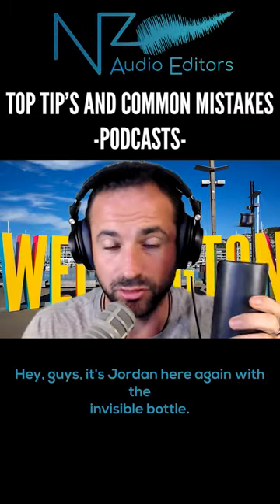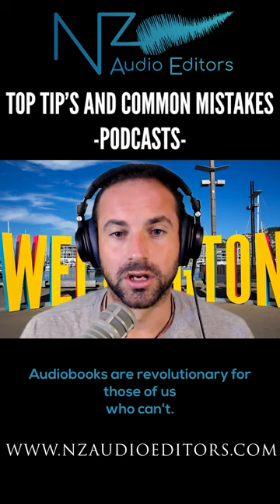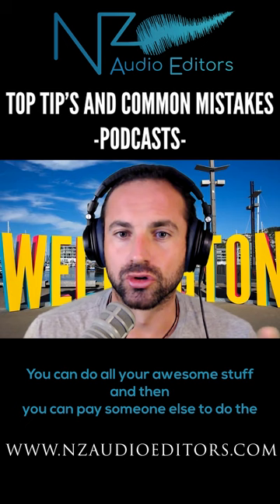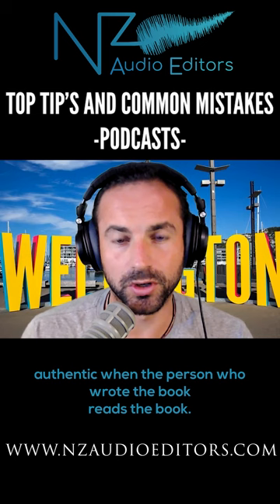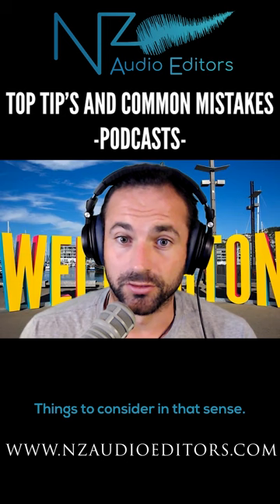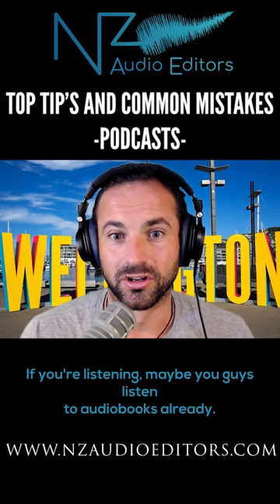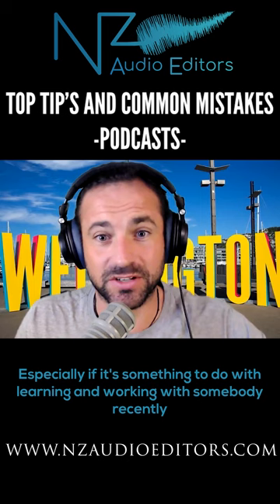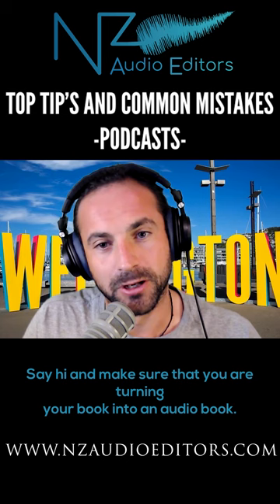Top Tip's and Common Mistakes - Audiobooks-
Take a peak at this if you've published a book and it's not in audio format yet. You're missing out, and so are your audience!